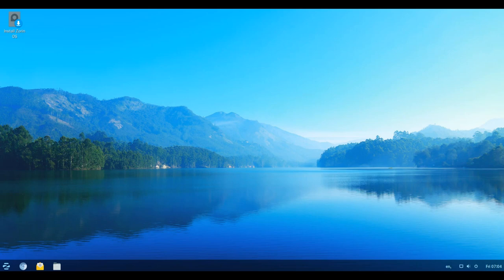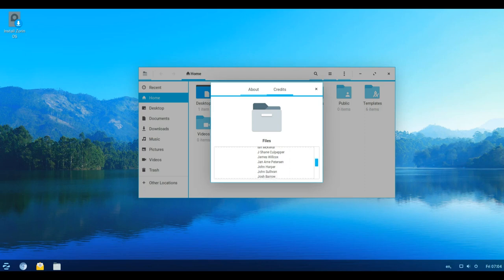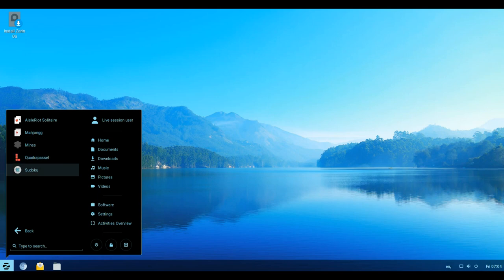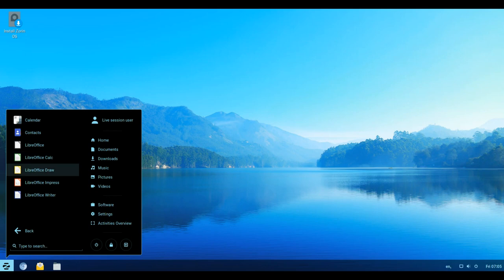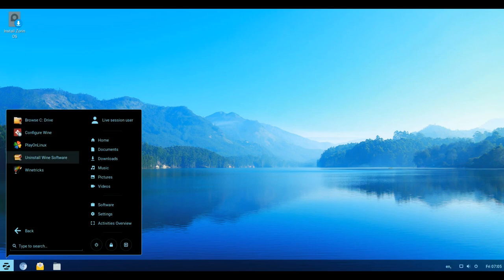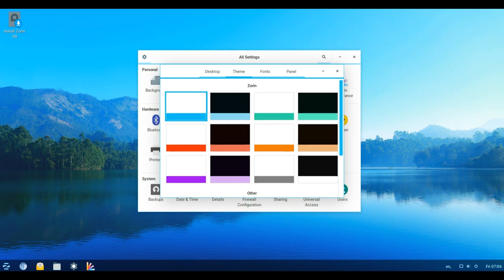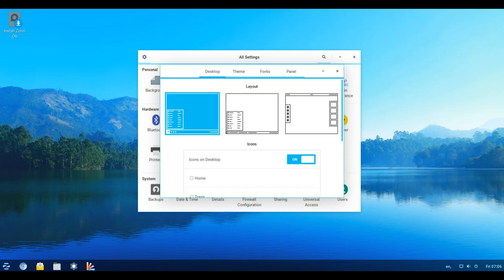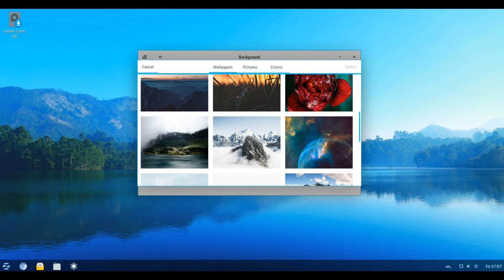Zorin OS 12.3 Review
Zorin OS is an Ubuntu-based Linux distribution designed especially for newcomers to Linux. It has a Windows-like graphical user interface and many programs similar to those found in Windows. Zorin OS also comes with an application that lets users run many Windows programs. The distribution's ultimate goal is to provide a Linux alternative to Windows and let Windows users enjoy all the features of Linux without complications.